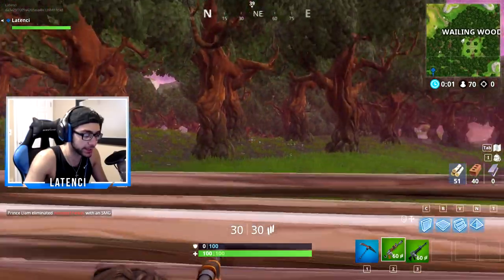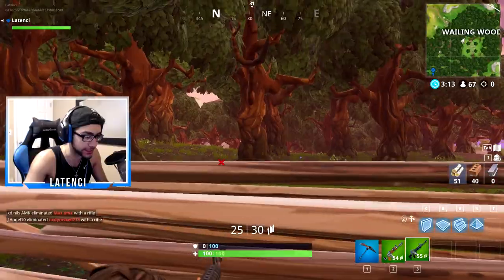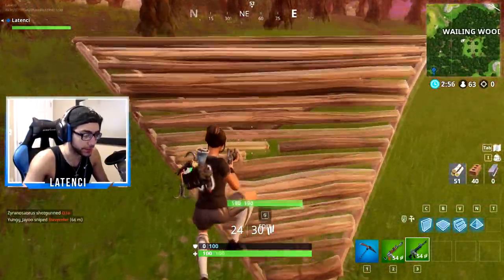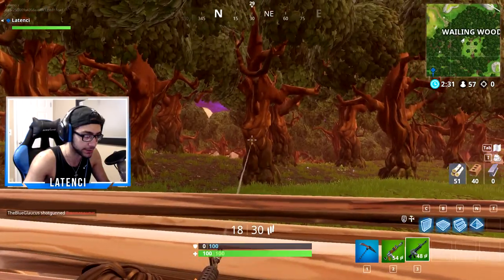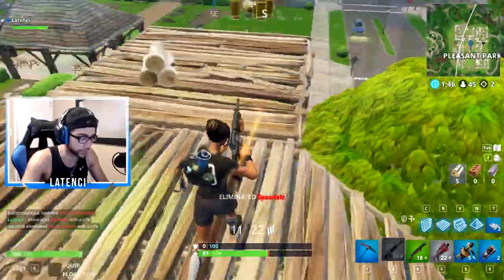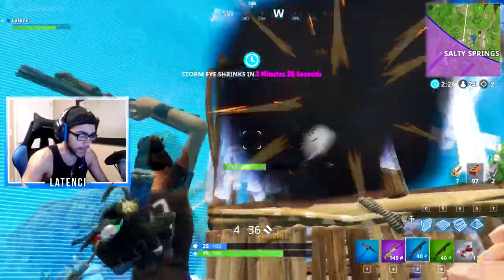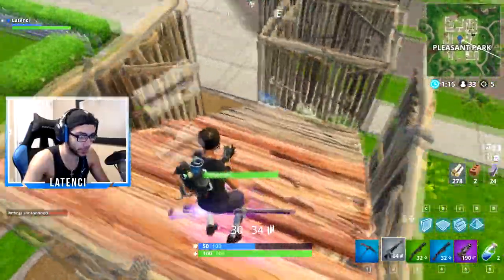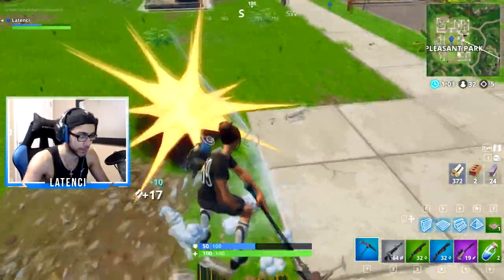Fortnite | How to SHOOT THROUGH WALLS (OP Pyramid Glitch)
Today I show you guys a glitch that allows you to shoot through walls. Enjoy